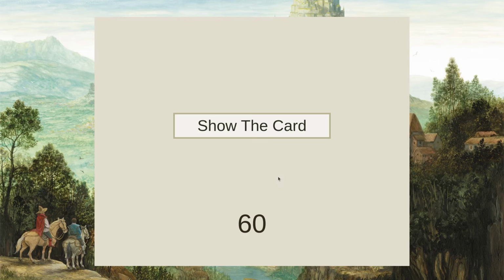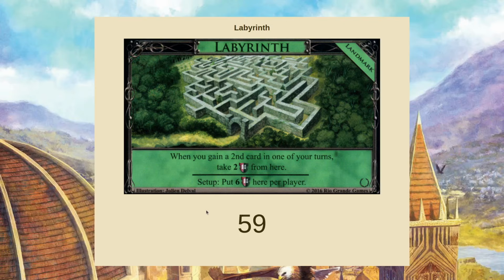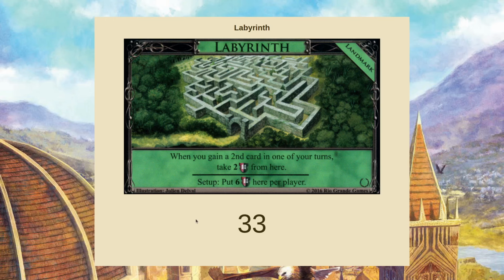A Minute Talking About Labyrinth